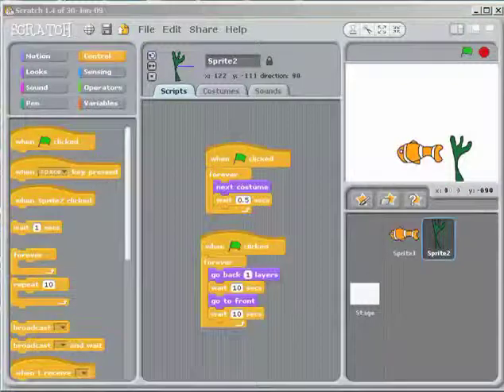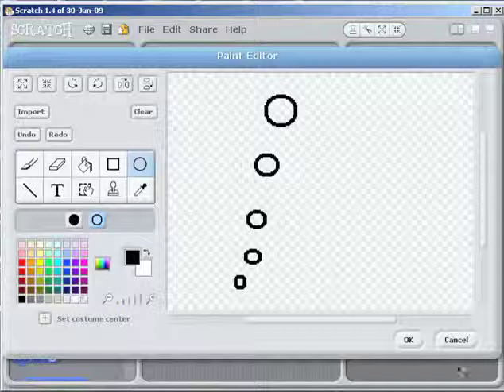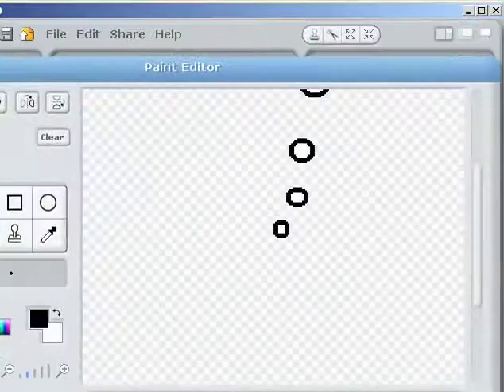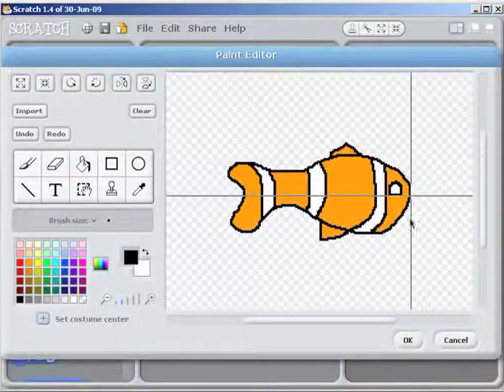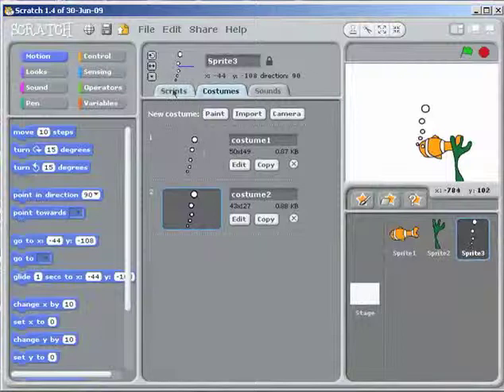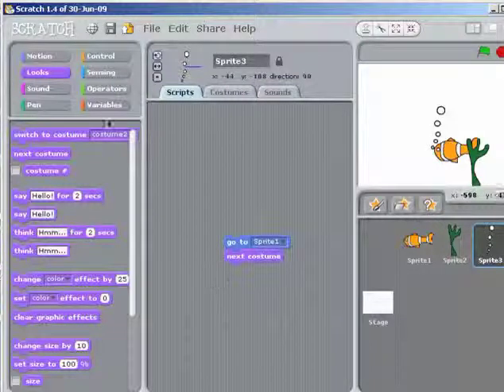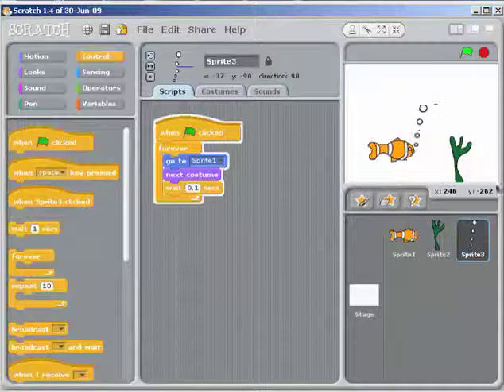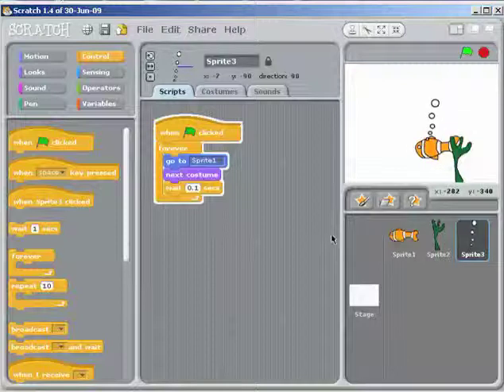Scratch: Tutorial - Part 4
This is a video for Ms. Trupp's computer classes on how to use Scratch.